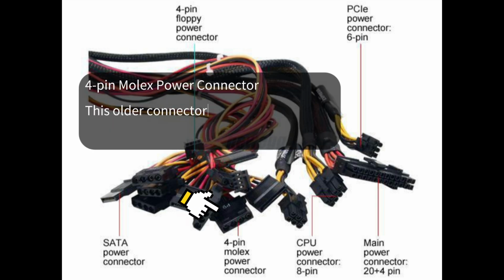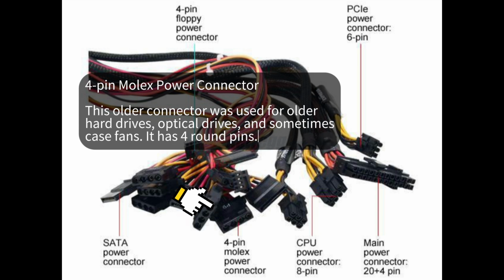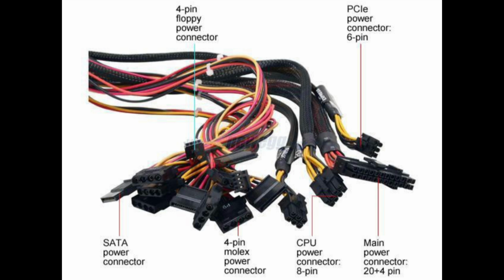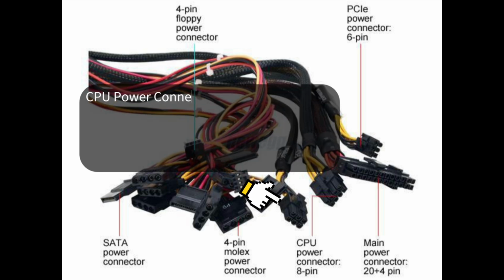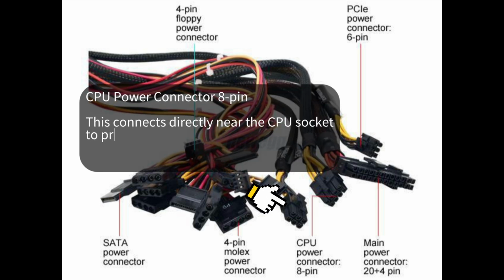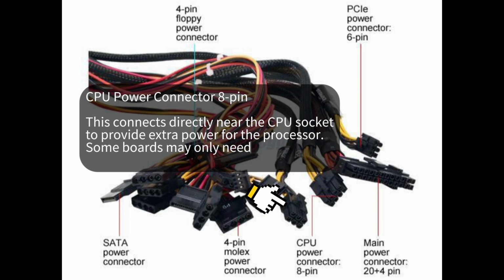Computer Systems Servicing output | GRADE12 HUMILITY| MNCHS SHS